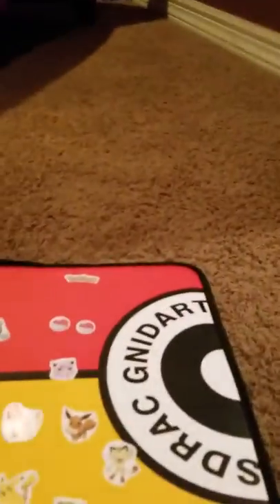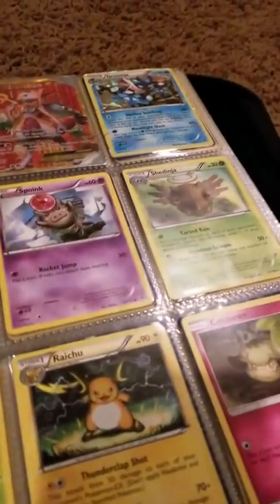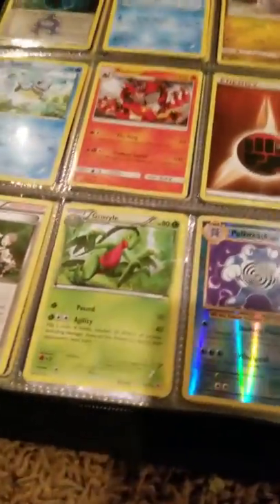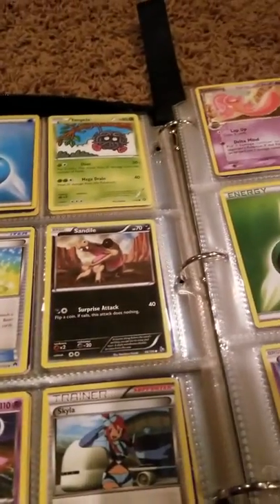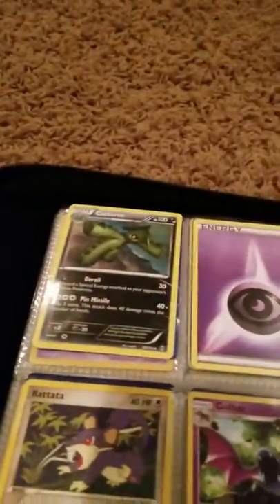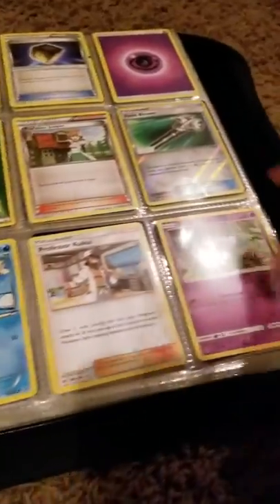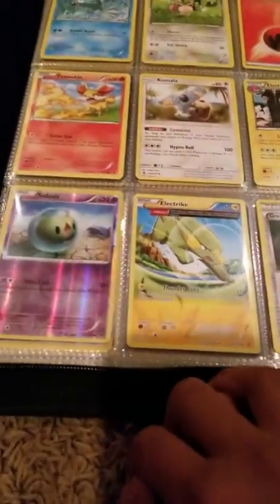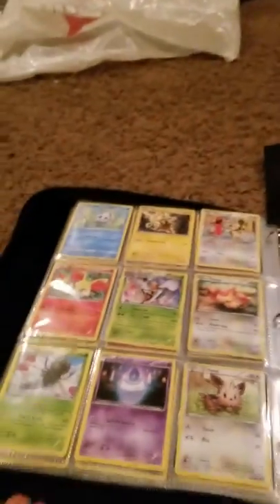Pokemon binder review.